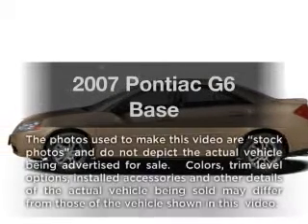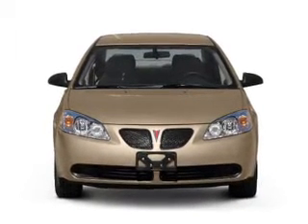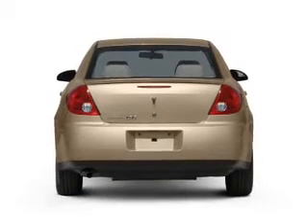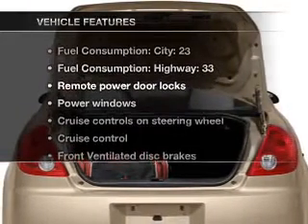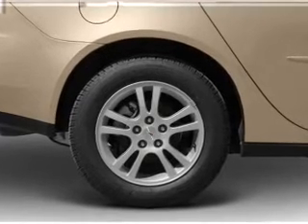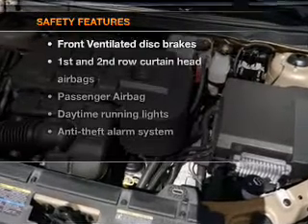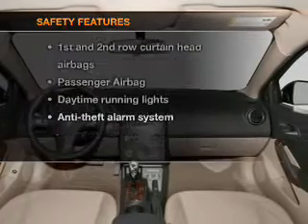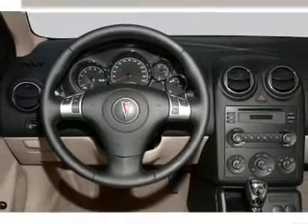2007 Pontiac G6 - Batavia OH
Year: 2007
Make: Pontiac
Model: G6
Trim: Base
Engine: 3.5 liter 6 cylinder 12 valve
Transmission: 4-Speed Automatic
Color: Silver
Mileage: 38686
Address:
1117 State Rte 32